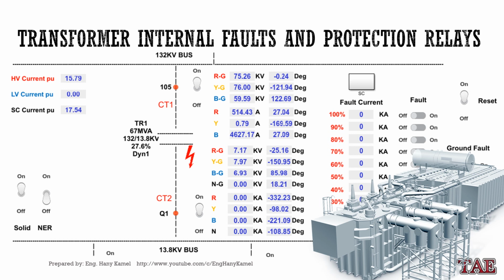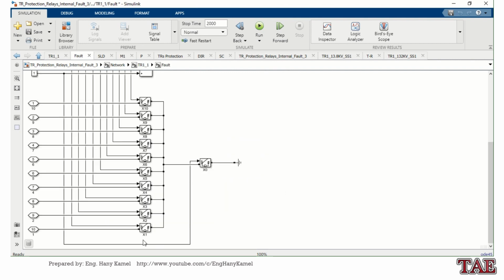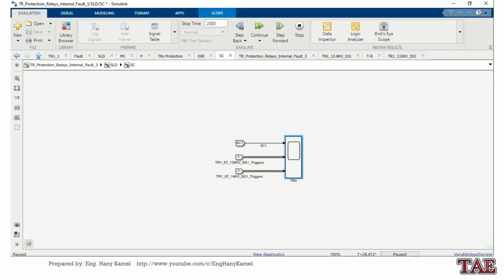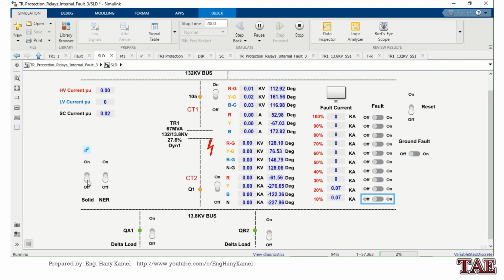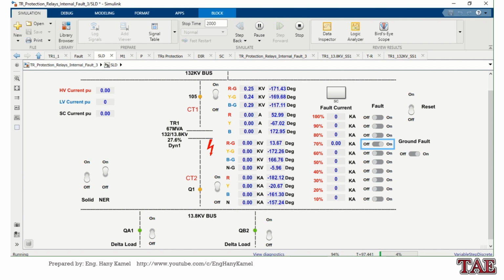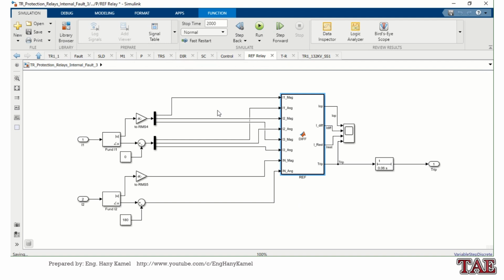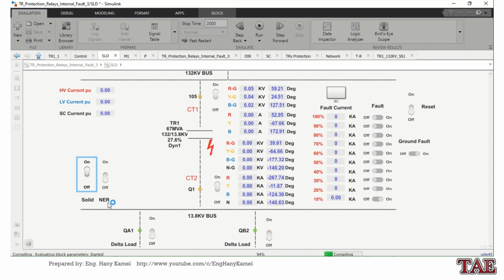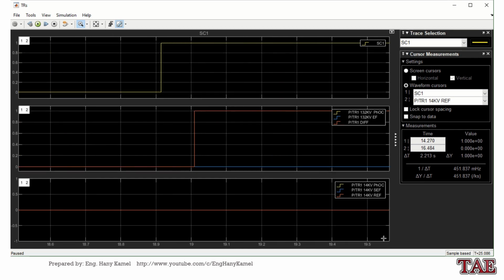Transformer Internal Faults and Protection Relays Response and fault analysis MATLAB SIMULINK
Transformer Internal Faults Turn-Turn and Turn-ground Faults in High voltage and Low Voltage sides and Protection Relays Response, Differential Relay, Restricted Earth Fault, Earth Fault, Sensitive Earth Fault, phase over current.